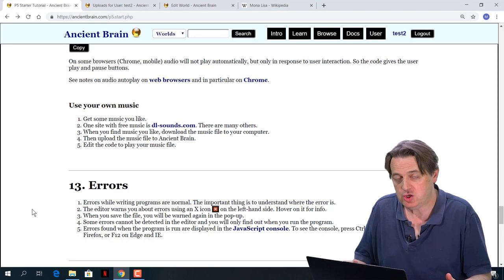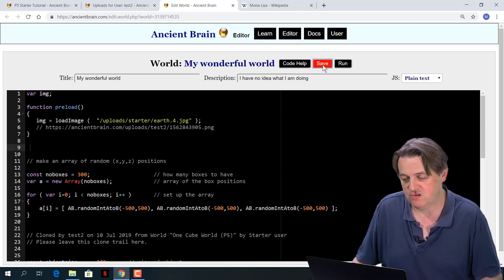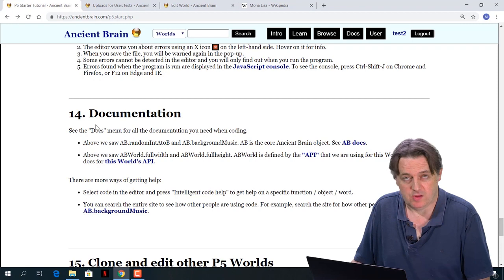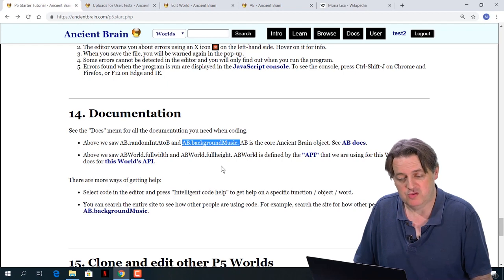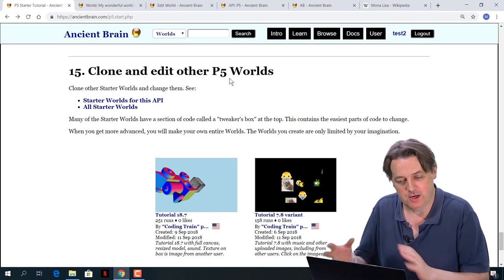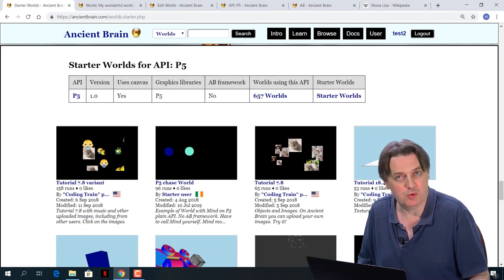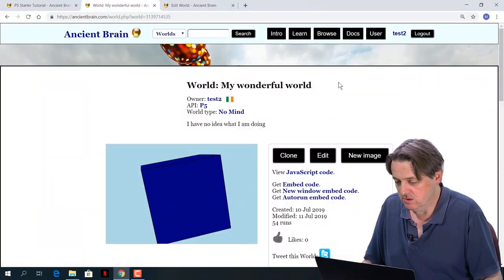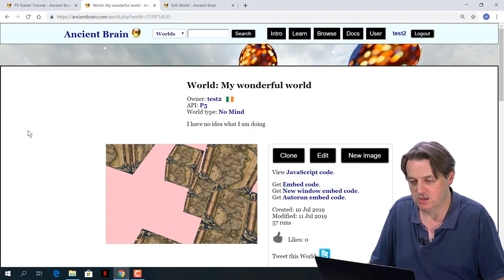1.3.6 - P5 Starter Tutorial Part 3 - Foundations of AI